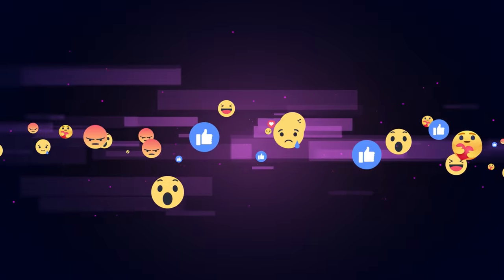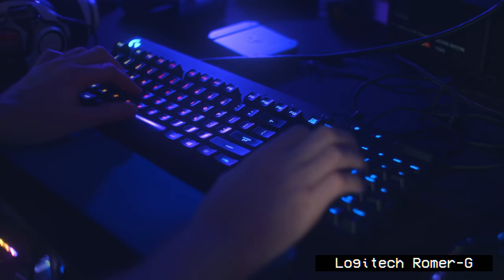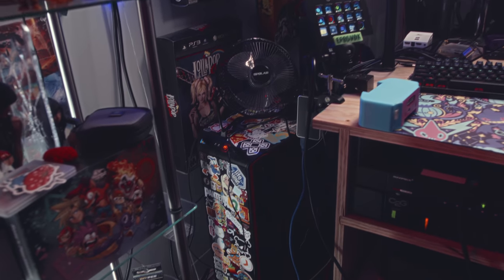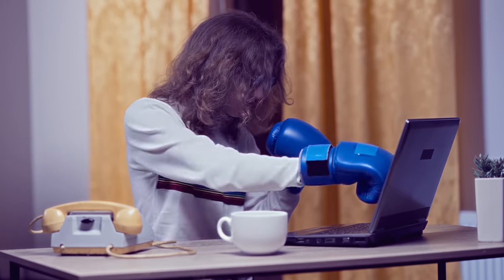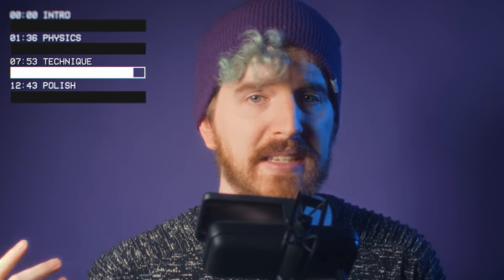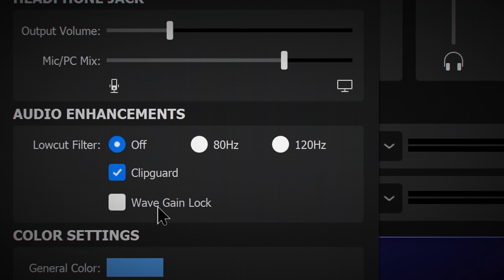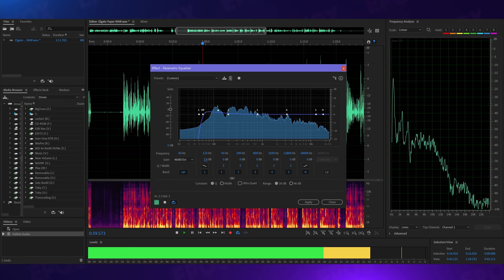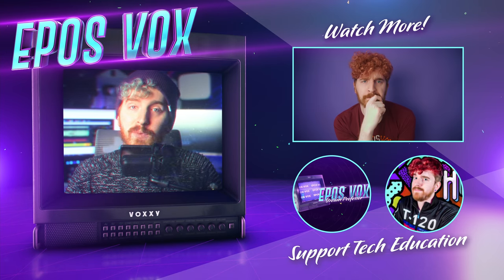3 Steps to SOUND like a PRO on Stream! Ultimate Streaming Audio Setup Guide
Wave:3 (Paid links)🎤
This video contains everything you need to know to take your stream audio from beginner newbie sound to pro status. We'll be covering the physics involved, mic usage and technique, as well as some finishing touches with post-processing.

TIMECODES:
00:00 Intro
01:35 Physics
07:53 Technique
12:43 Polish & Processing
18:43 Conclusion

Supplemental footage courtesy of Getty Images.